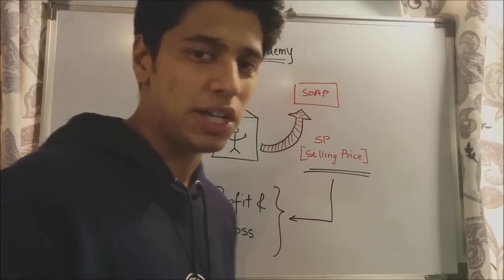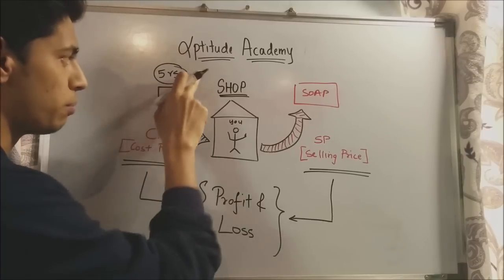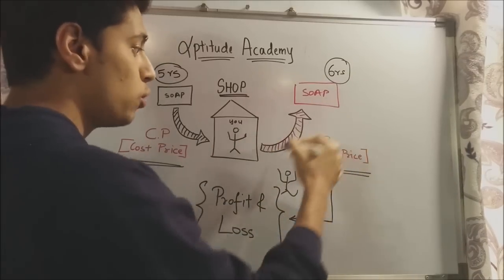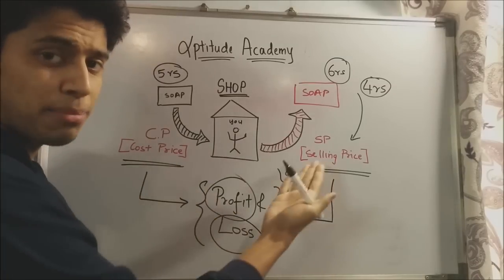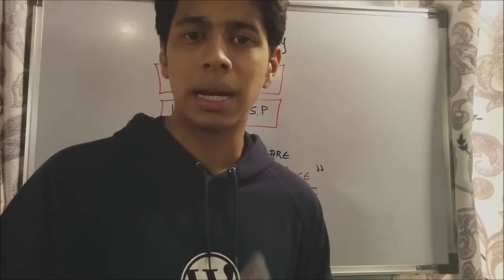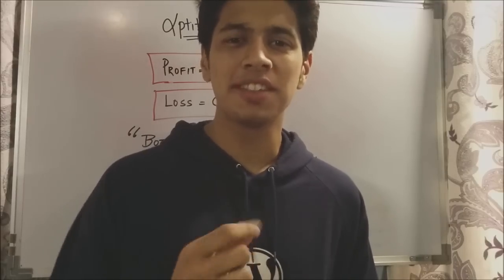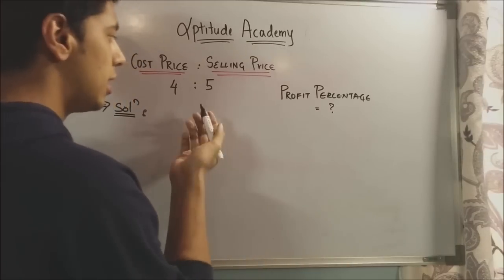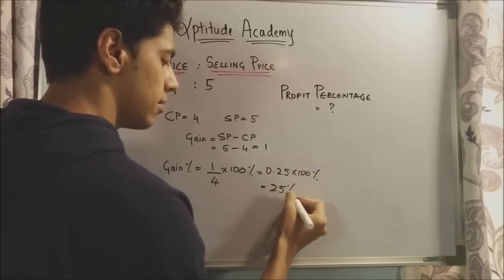Profit and Loss - Concepts and Tricks - Part 1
In this online aptitude lecture, lets solve some aptitude problems on profit and loss which appear in BANK PO, GATE,XAT, MAT and CAT exams.